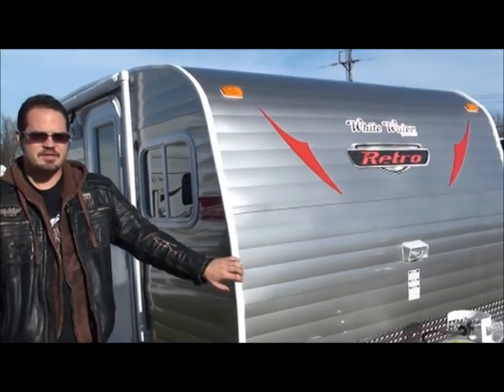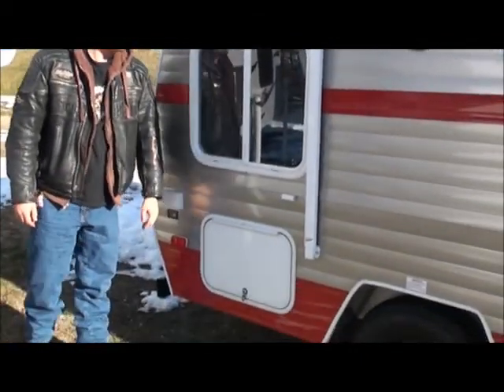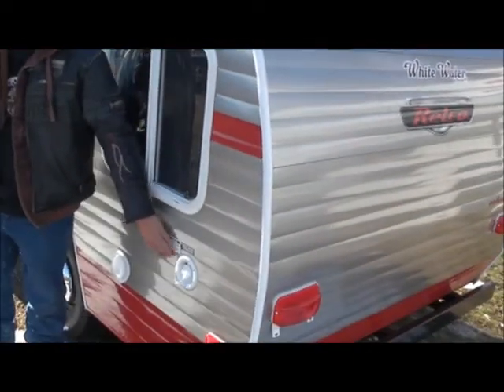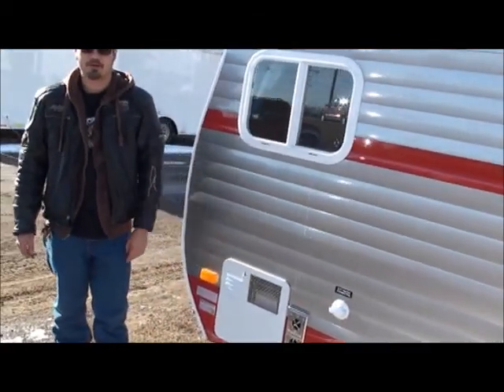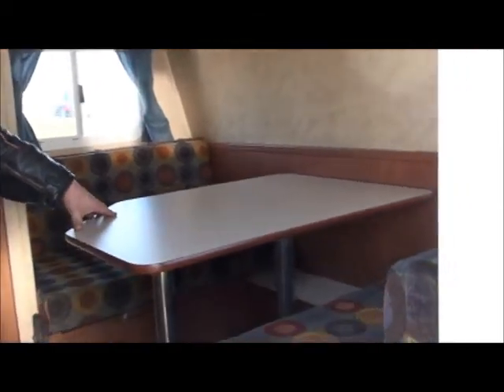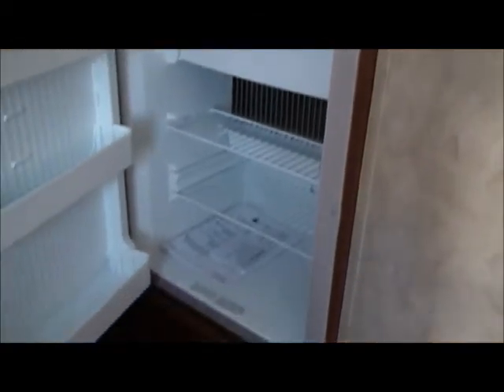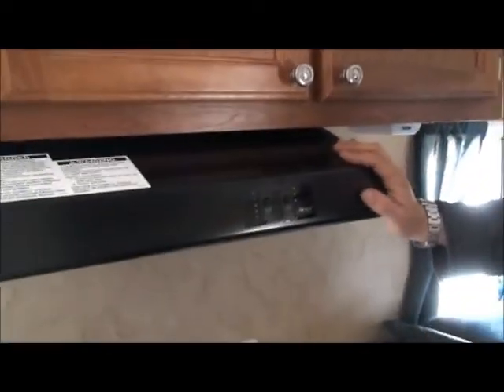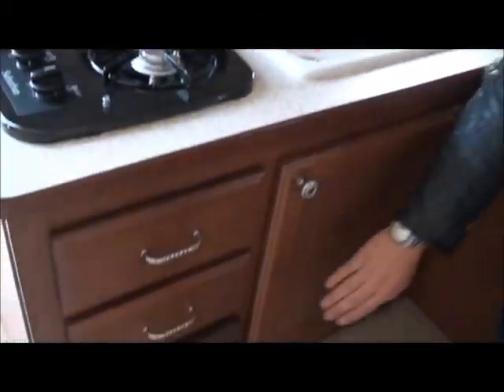2012 White Water Retro 155 Travel Trailer